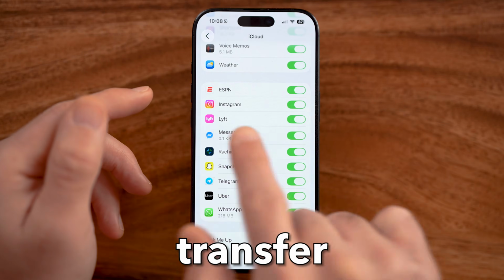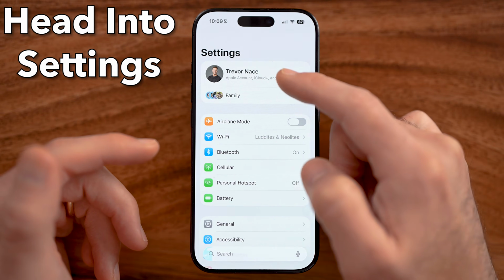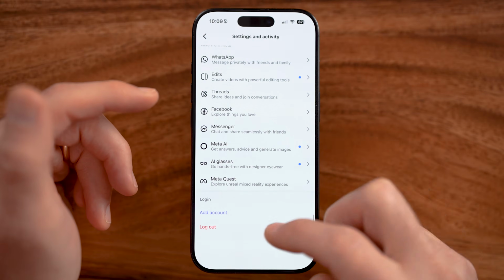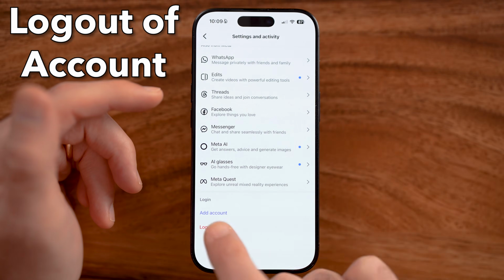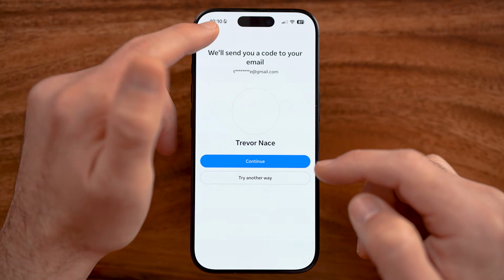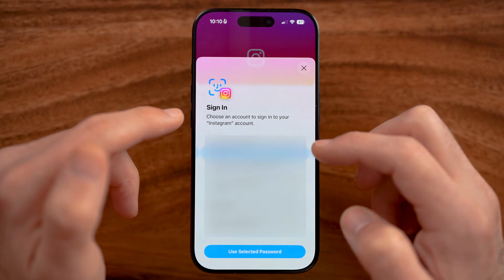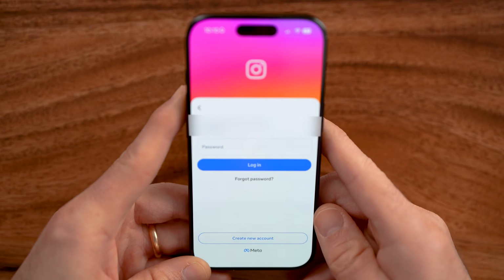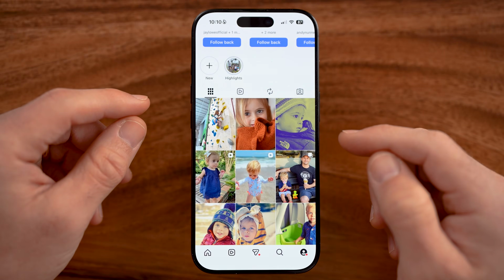How To Transfer Instagram Account From One Phone To Another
Here's how to transfer your Instagram account from one phone to another, whether it's iPhone or Android.